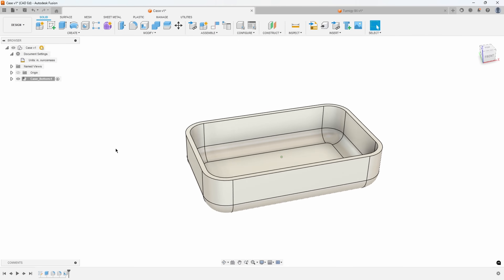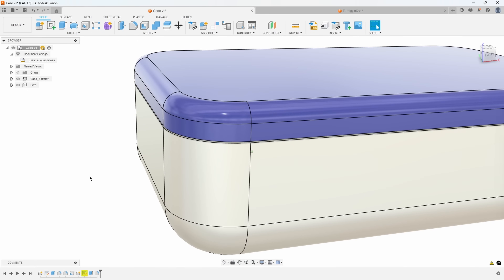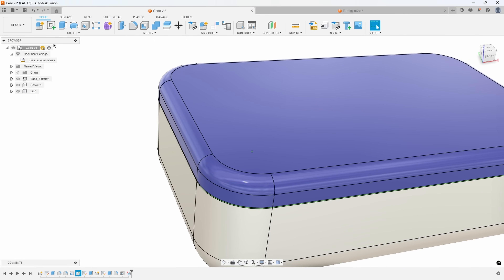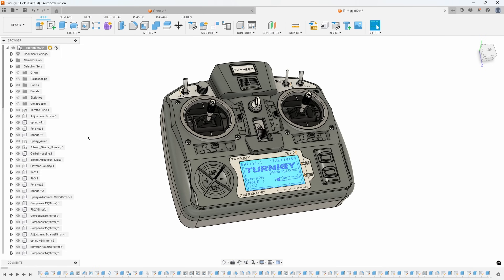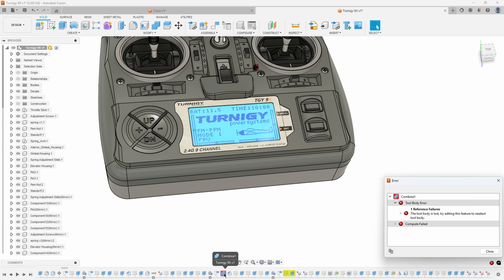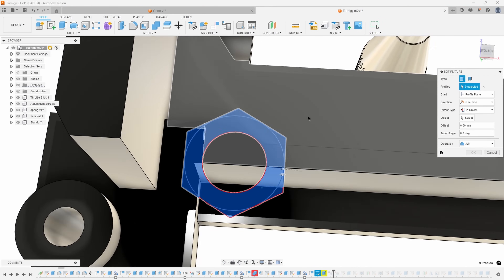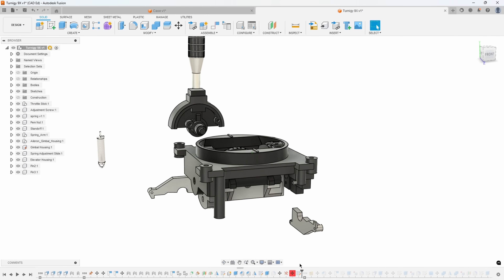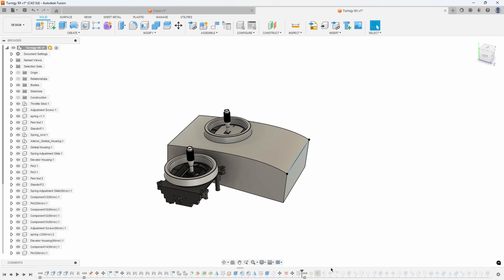Dealing with Timeline errors & warnings in Fusion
In this video, I talk about one of the main reasons warnings and errors can appear in your timeline.  I show real-world examples and how to analyze and fix the problems.  Learn what you can do to minimize the chance of introducing these problems into your designs.

Need help with Fusion?  to learn more.